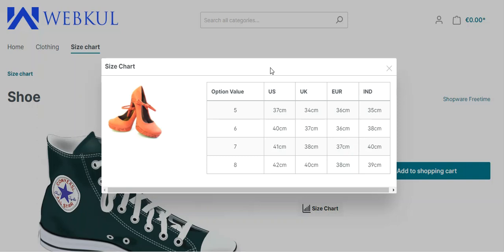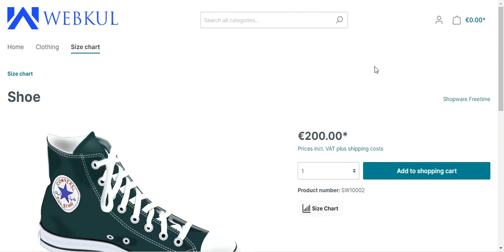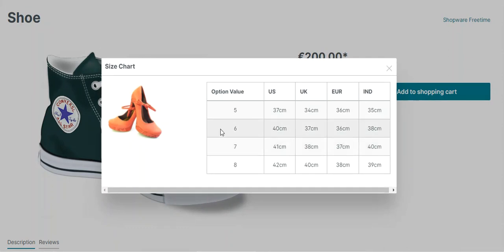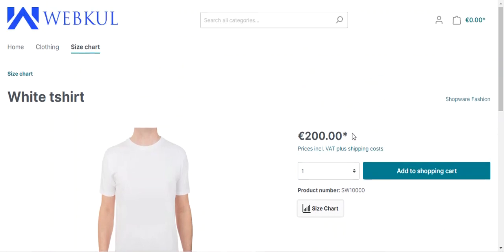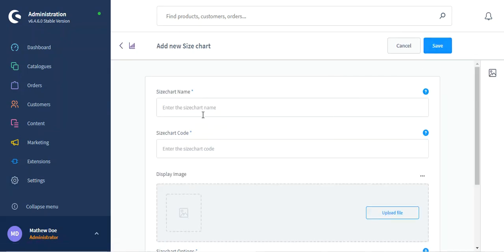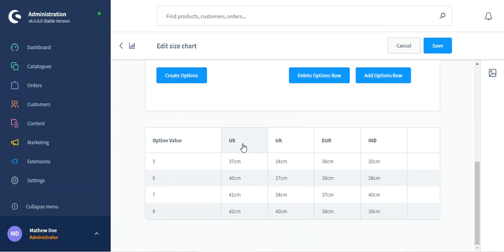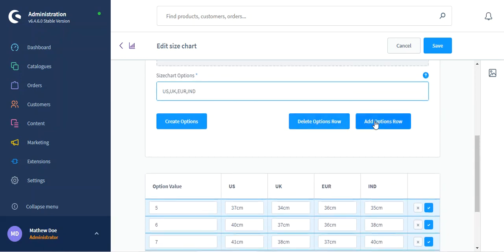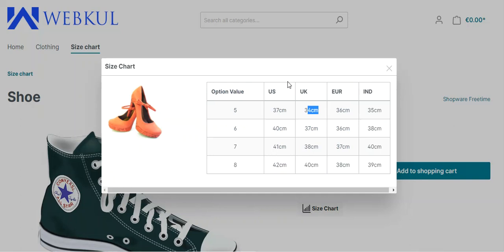Product Size Chart for Shopware 6 - Overview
The extension Product Size Chart allows the admin to easily create a size chart for their products. The size chart can be referenced by the customers to identify their accurate size.

This extension will definitely be a help to the customers as they can easily check their fit so that they can accordingly select their product size and can place the order.

. The admin can create product size charts for their products.
. Create multiple numbers of size charts without any restrictions.
. Select size charts product-wise.
. Upload images along with the size chart.
. The customer will see the size chart on the product page.
. This module increases customer satisfaction.
. The admin can create new templates, and delete and edit the old ones.
. Size Chart Module supports .jpg, .png, .jpeg as image formats.

2. Raise a Ticket via our HelpDesk system